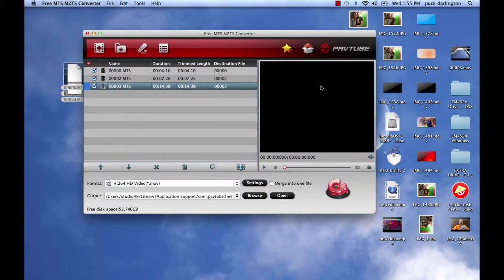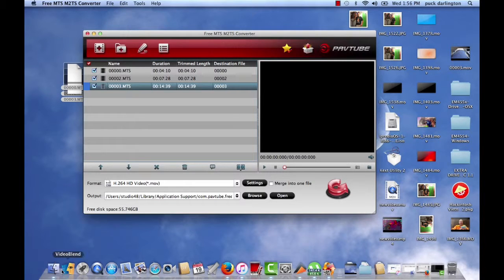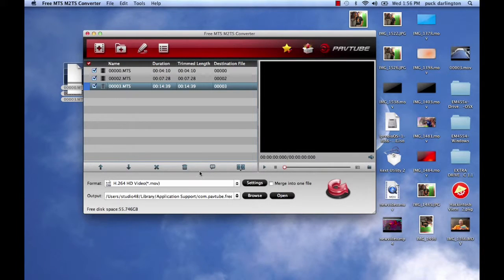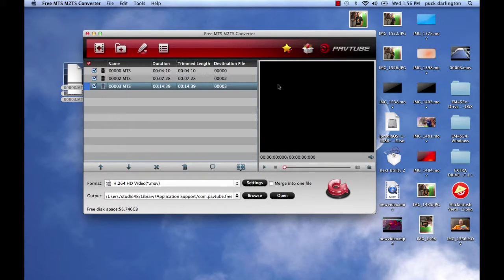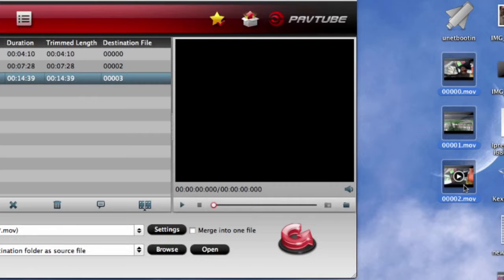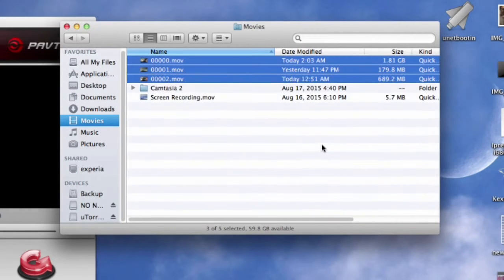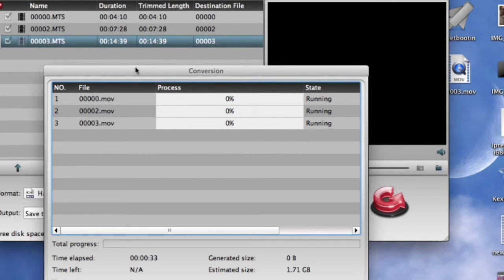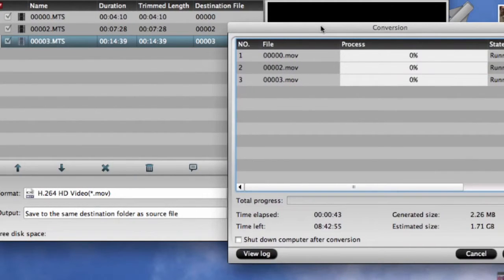HOW to convert Mts M2TS Files on a MAC for editing with iMOVIE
HQ Sony camera's of today , wont make mp3 or avi extensions anymore but MTS.. i never hearth of that extension before , and I don't like converting before editing , because of quality loss , but I can confirm that non of that is the case , it will convert to MOV. so you can use it in iMovie for iPhone and Mac.. to edit them and work on your movie or video.

This was my first project with MTS files on my MAC , and the converted files (MOV)  i then edited in Camtasia for MAC ,,the result is very good , even do I downgraded from Full HD 1080p  to HD ready 720P - cause i was working on a 59 minute video-and the file would get way to BIG , I still have to be able to upload the dang thing right :) and 720P is just fine..for a Old scooler like me that come out the time of Black and white TV's and Tape recorders with allot of Hiss ...

So if you have a MAC computer and you get to deal with a
MTS file , just hit APPSTORE and download it - Use it and come tell me again.

Just to let you know , this app will not convert any other type of file then MTS or M2TS - so this is just for you boy's and girls.

Enjoy and make many nice videos

Video and edit by Channel48
Voice over and idea Puck Darlington
With thanks to PAVETUBE for this fantastic APP .